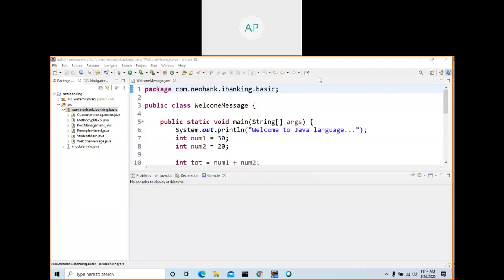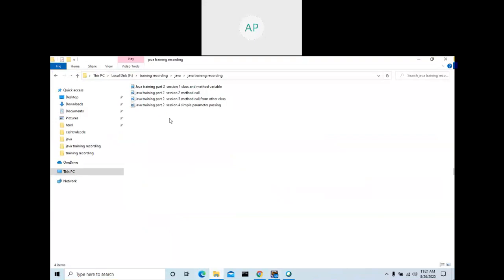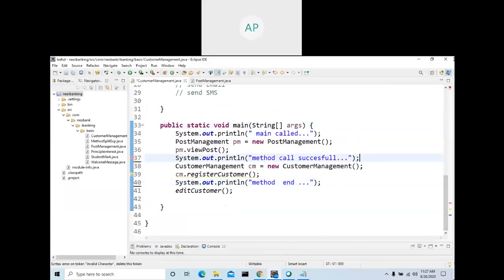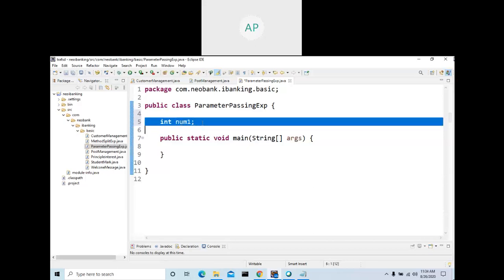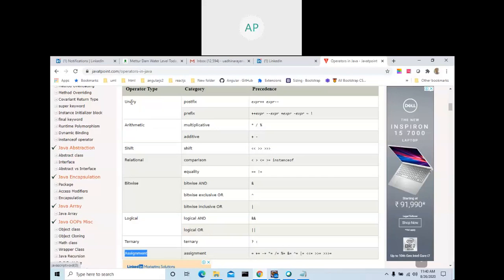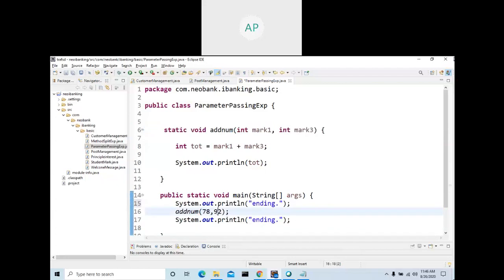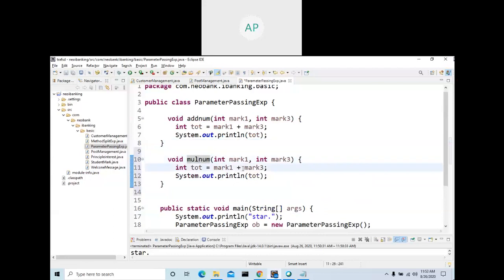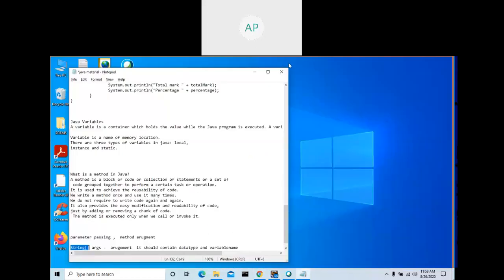java training part 2 session 4 simple parameter passing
simple parameter passing